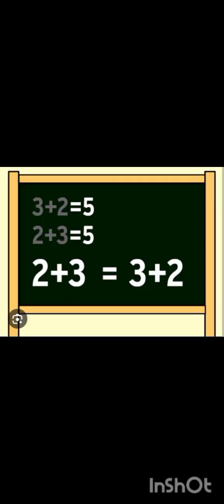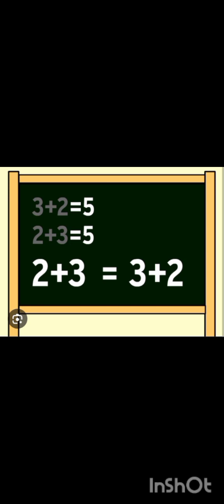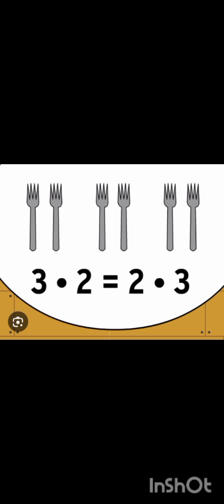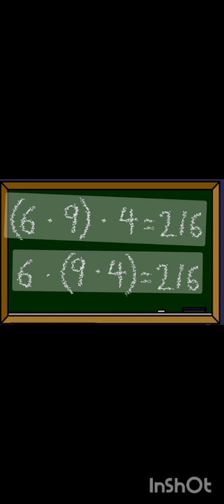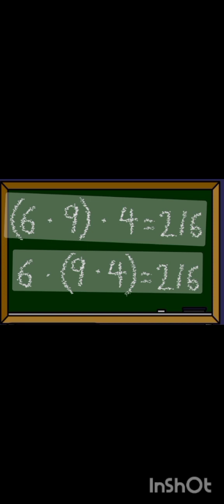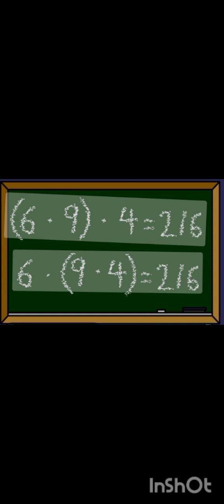COMMUNATIVE PROPERTIES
ARDRETTA JONES